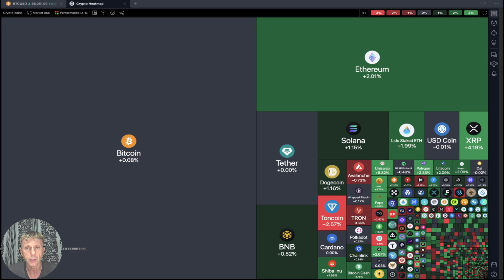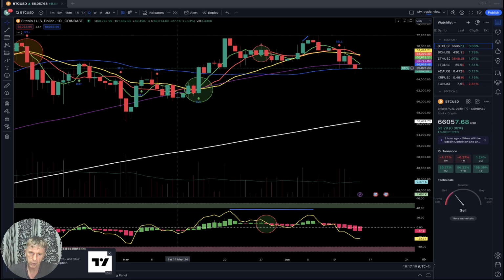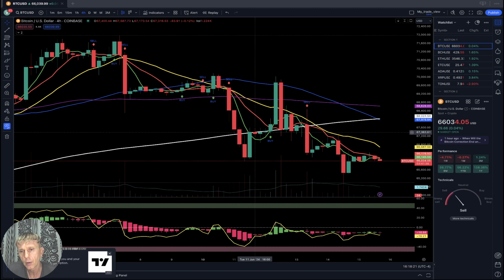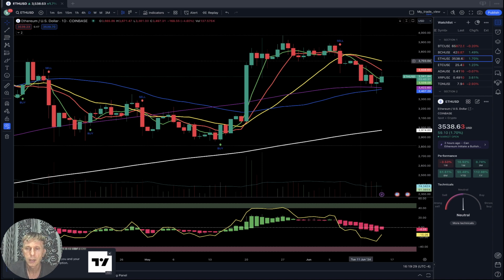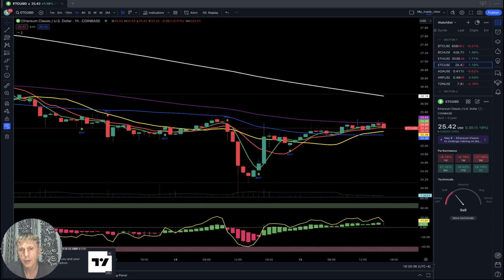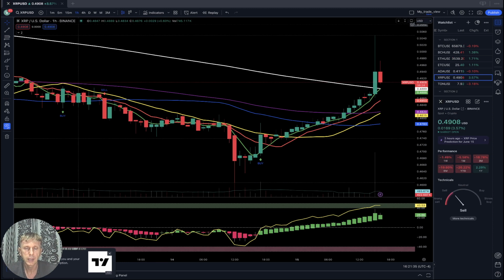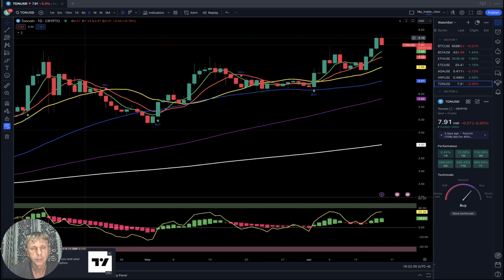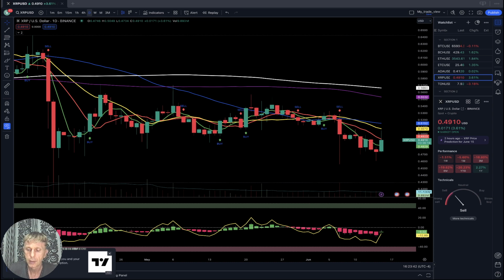CRYPTO MARKET BEARISH TREND? 6-15-24 TRADE IDEA CryptoMarket DAILY UPDATE